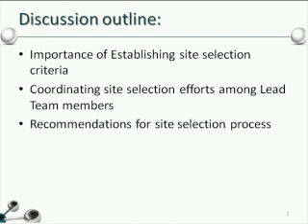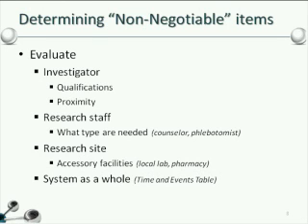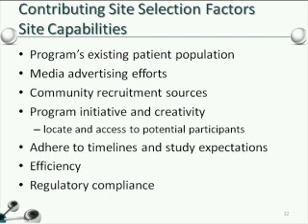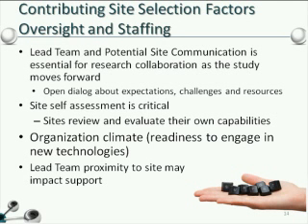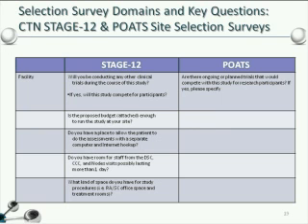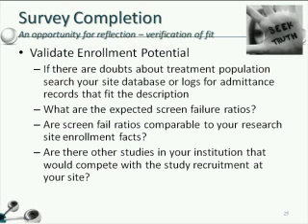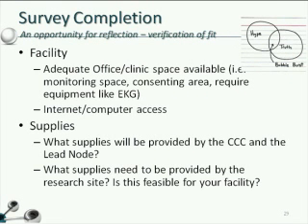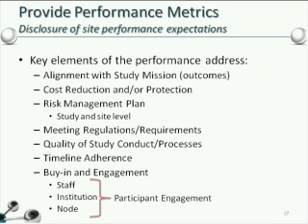CTN Webinar: Site Selection Strategies in Substance Abuse Research.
This one-hour webinar, produced by the National Drug Abuse Treatment Clinical Trials Network (CTN) Clinical Coordinating Center for CTN members and the public, discusses experiences and recommendations for selecting clinical sites for substance abuse research. Site selection strategies include reviewing regional epidemiologic data, collecting standard site selection surveys, evaluating clinic data on existing client populations, and ideas for conducting site selection interviews and visits.

The target audience for this webinar is CTN members and other researchers and clinicians who are interested in strategies of site selection to maximize the potential for recruitment, retention, and overall trial performance.

Presented by Jennifer Sharpe Potter, PhD, MPH and Ro Shauna Rothwell, PhD.